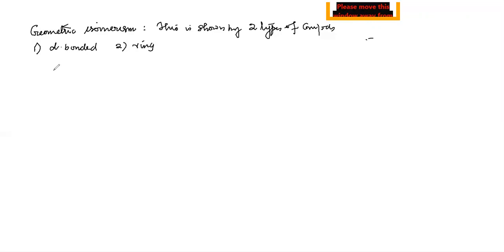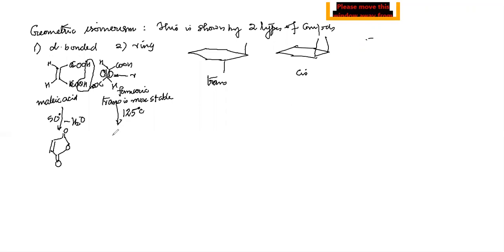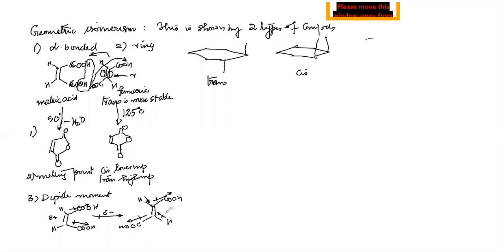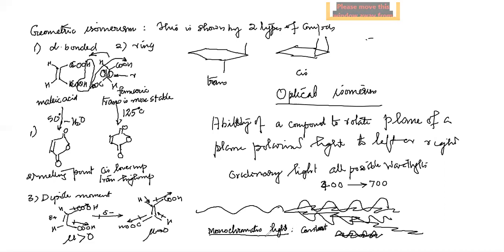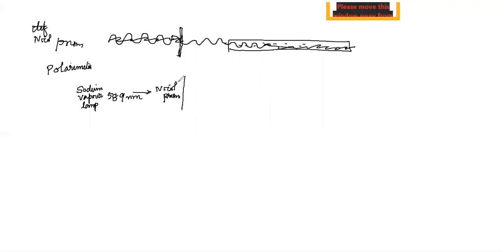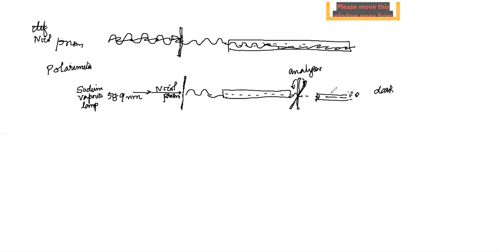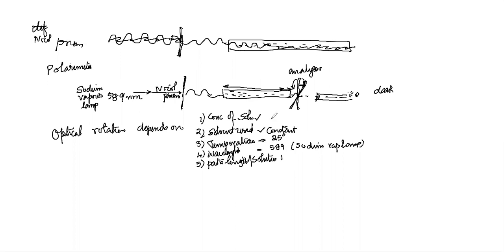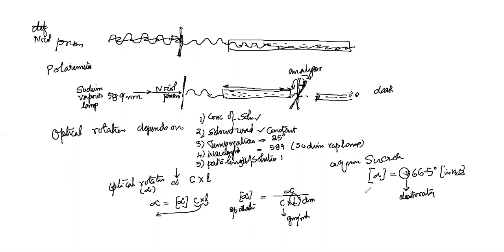organic revision 6